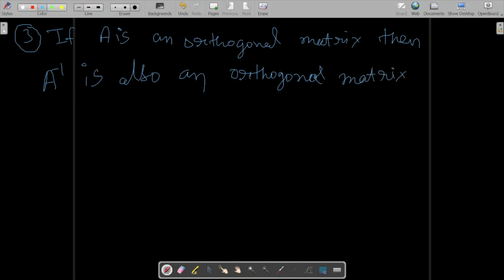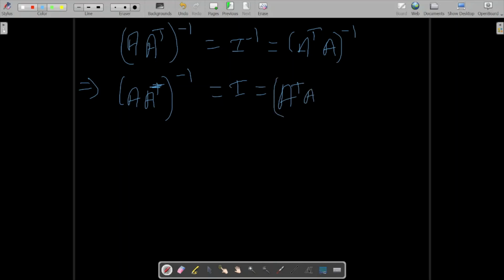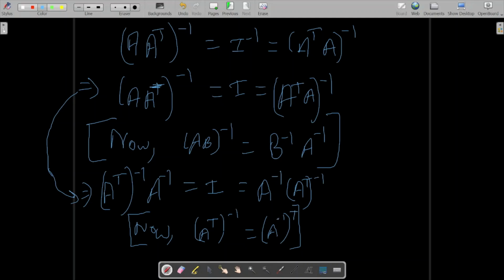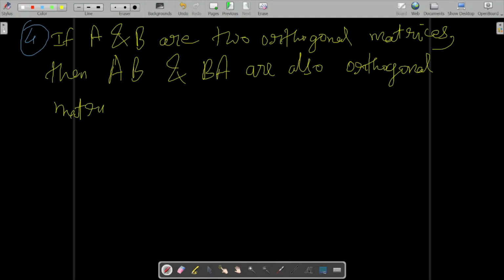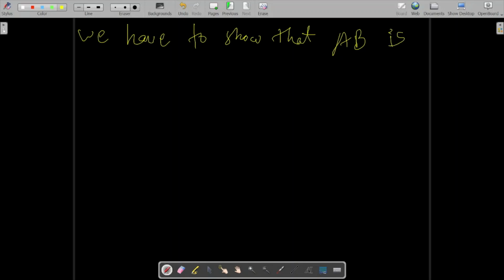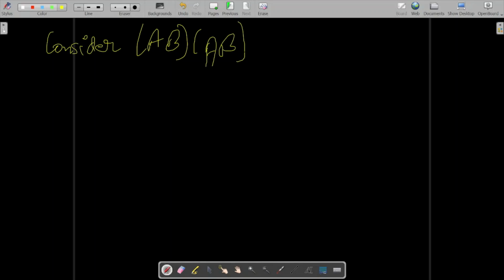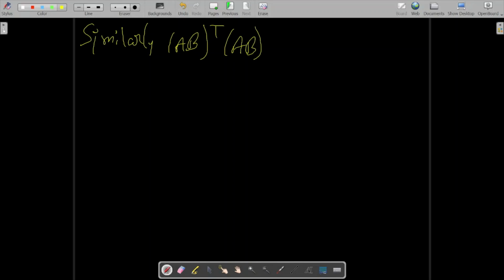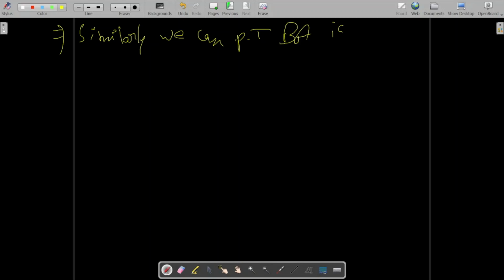maths optional paper 1 lec 5 UPSC CSE